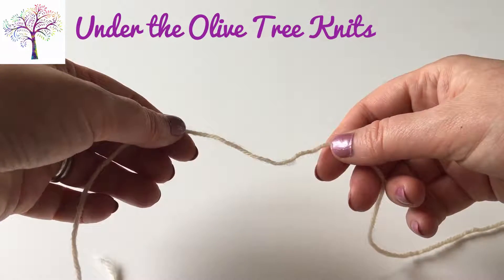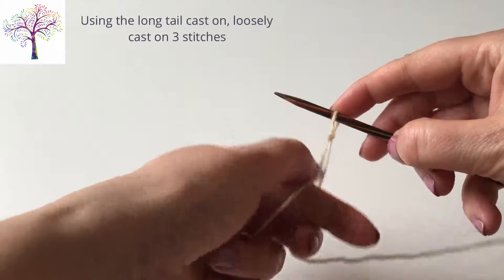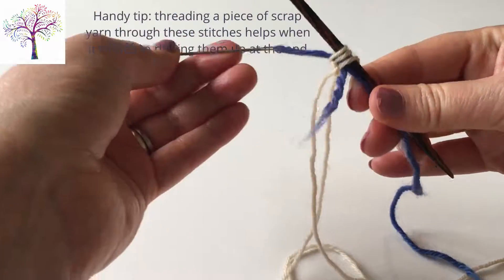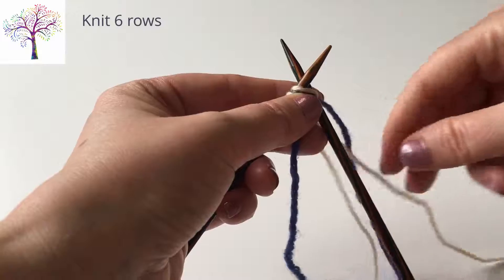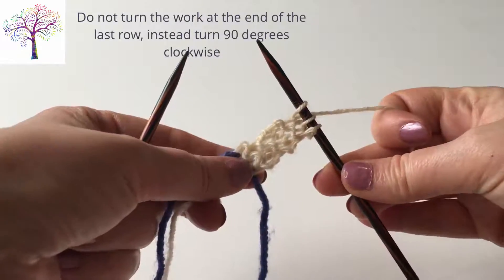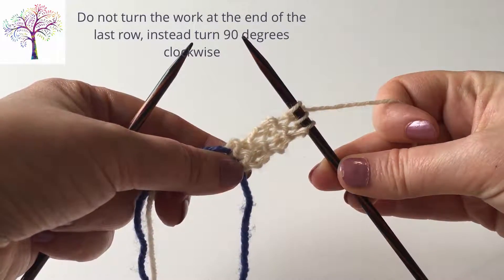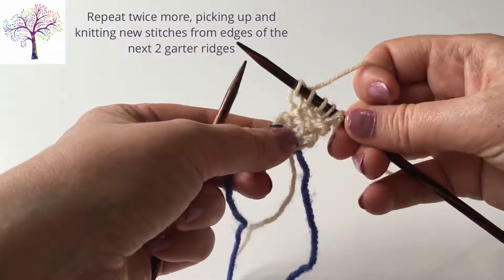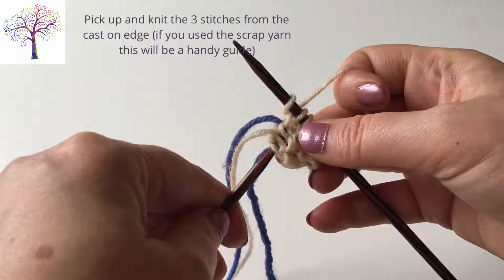Garter Tab Cast On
The garter tab is a common method used for casting on shawls.

Once worked it will form the centre top line of the shawl. Increases are then worked in the pattern to create the shawl shaping

1. Make a slipknot and slide this onto the right hand needle, gently pulling the yarn to tighten

2. Using a long-tail cast on, loosely cast on 3 stitches

Handy tip: at this point I like to thread a piece of scrap yarn through these stitches as it helps when picking them back up at the end

3. Knit 6 rows but do not turn the work after the last row. Turn the work 90 degrees clockwise